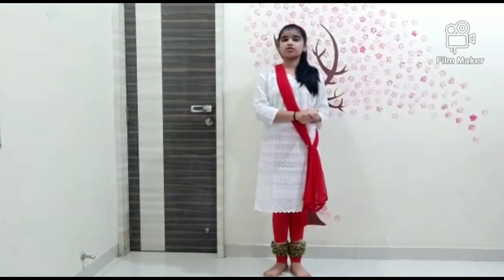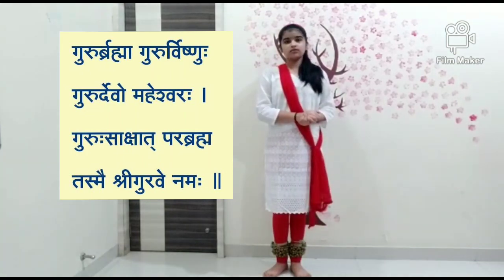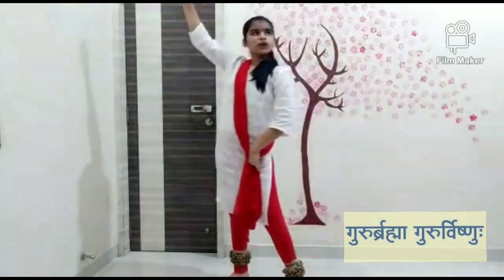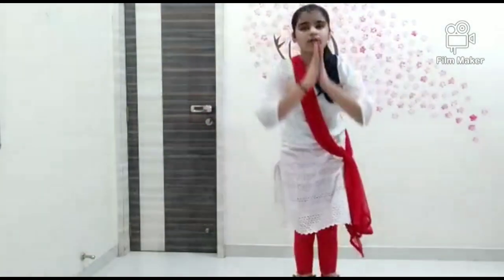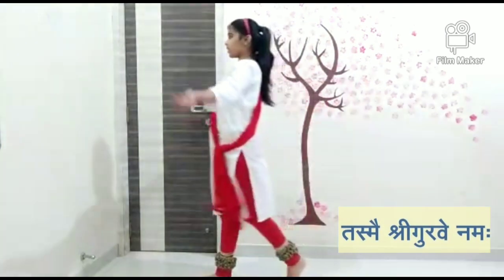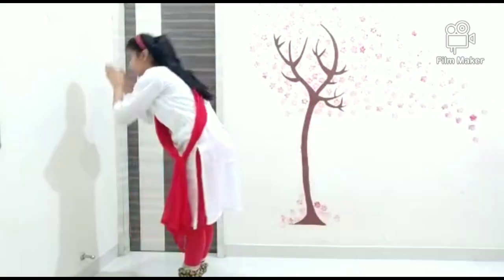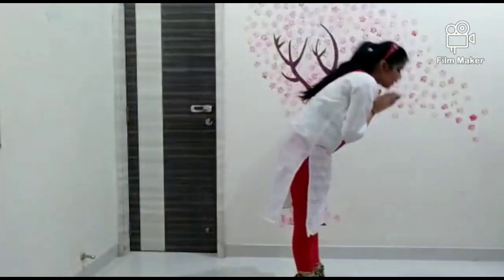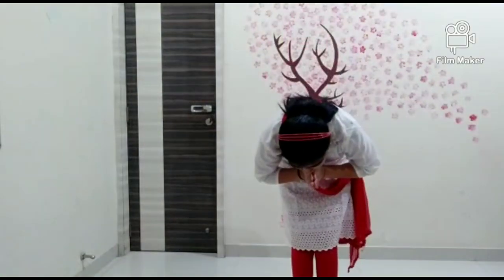Katthak Tutorial Series #02 | Gurur Brahma Shlok | Sanika Kalantri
🙌Hello Friends,
So this video👆 is tutorial of Gurur Brahma Shlok. Practise it, I promise, u can learn it very well coz steps are easy. Do let me know in the comment section how was the video and new video coming soon.

XOXO -
Sanika❤